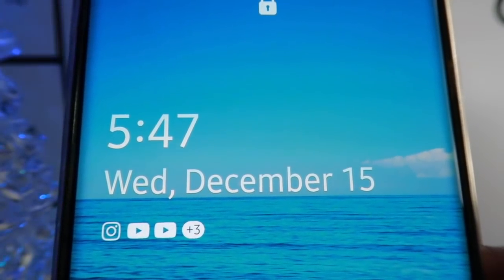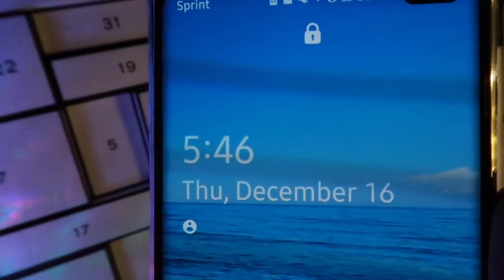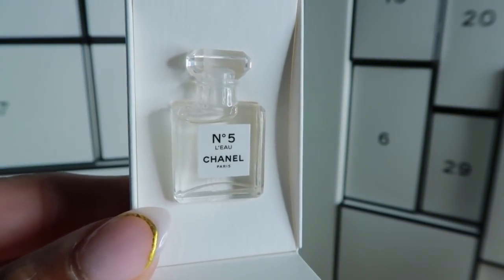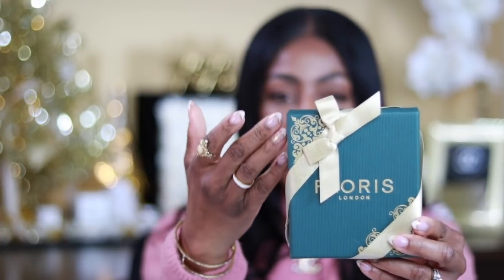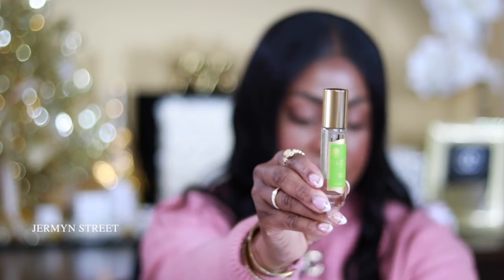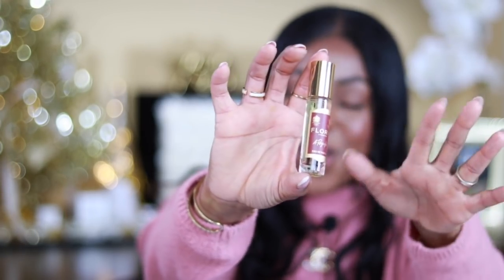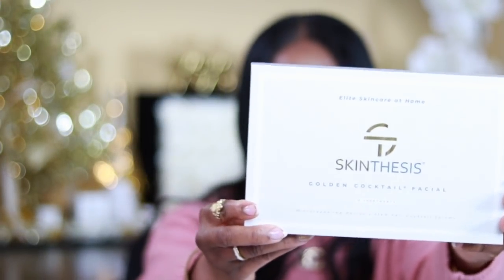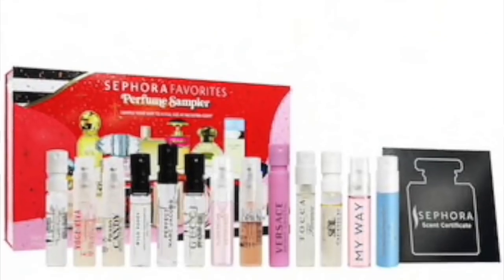HOLIDAY GIFT GUIDE | VLOGMAS DAY 16 | NEW FRAGRANCES - SKIN CARE - CANDLES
Welcome back Vlogmas Day 16🎄
GIFT GUIDE | VLOGMAS DAY 16 | NEW FRAGRANCES - SKIN CARE - CANDLES

📌 SKIN THESIS Golden Cocktail Facial
Microneeding Device  + 8 Plant Based Stem Cell Cocktail Serums

Benefits:
- Stimulates collagen
- Diminishes fine lines
- Improves skin texture and tone
- Minimize pores
- Advanced delivery of active stem cell cocktail ingredients
- Hydration

📌 Fragrance
Sephora Fragrance Sampler

📌 Candles
MFK Baccarat Rouge 540 Scented Candle
Delina candle

Face Foundation / Base
Laura Mercier
Setting Spray
Eyeshadow Palette
Beauty Blender
Guerlain Bronzer
NARS Radiant Creamy Concealer
Liquid Eyeliner
Nars Blush
Lip Mask
Eyelash Glue

📌 Hair Care:
Wax Stick
Flat Iron in the video

$10 code: Cheraye (permanent)
Hair details: 20 inches, Cappuccino fake scalp color, 13x6 HD lace frontal wig construction

🔅Want to write me or send me something:
23890 Copper Hill Drive
    Suite 762

Some links are affiliate links from which I get a small commission, which does not affect you as a customer at all, but helps me keep on making videos for you guys! All opinions are my own :)